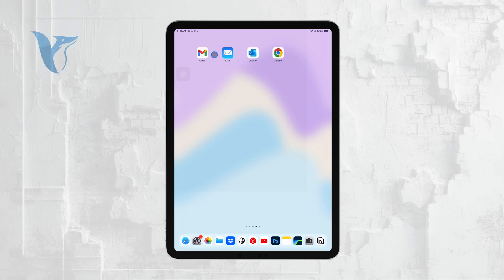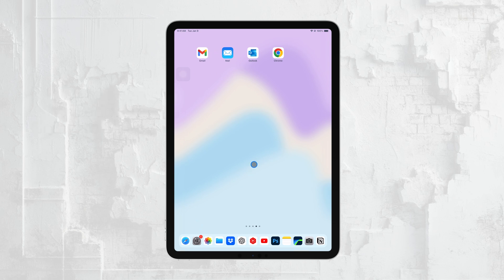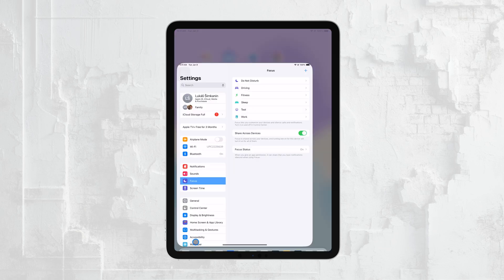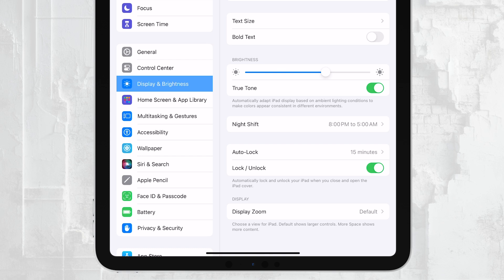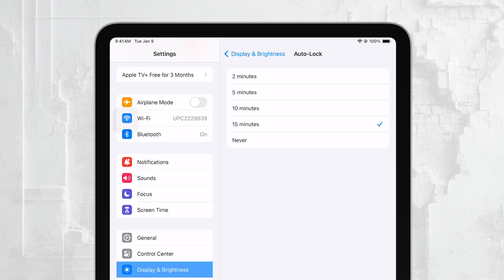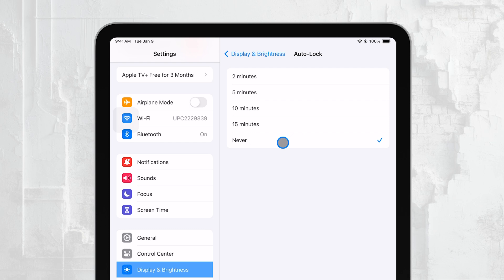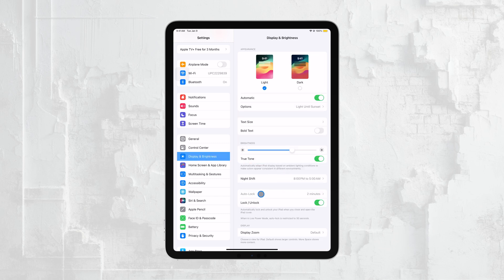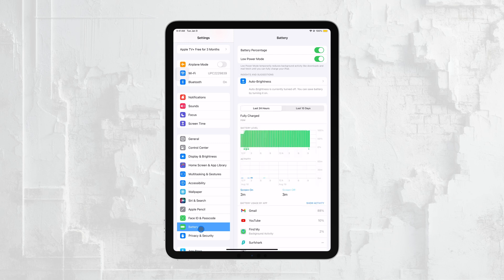How to Keep My iPad from Going to Sleep (tutorial)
In this video, we show you how to prevent your iPad from going to sleep. Follow our simple steps to adjust the settings and keep your screen active for as long as you need. Ideal for those who want uninterrupted use of their iPad without automatic screen dimming.